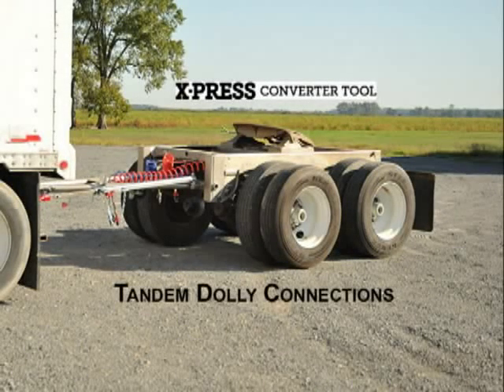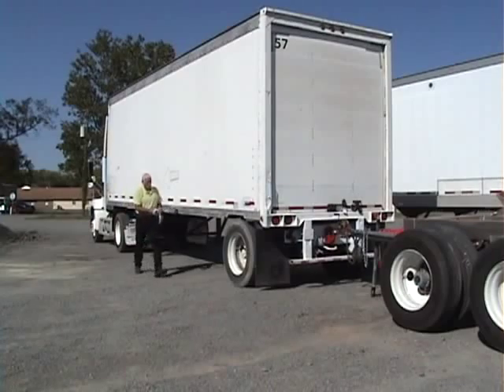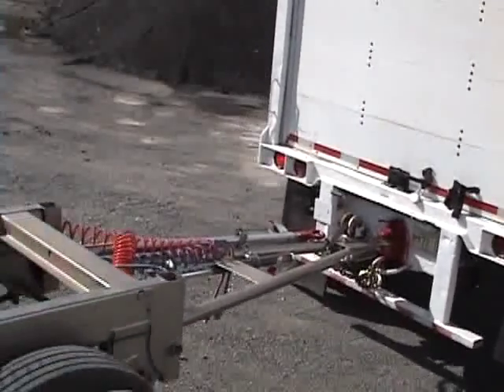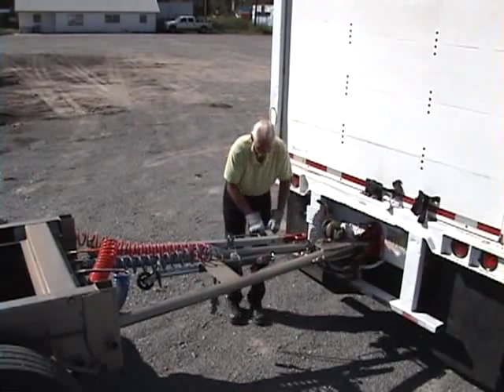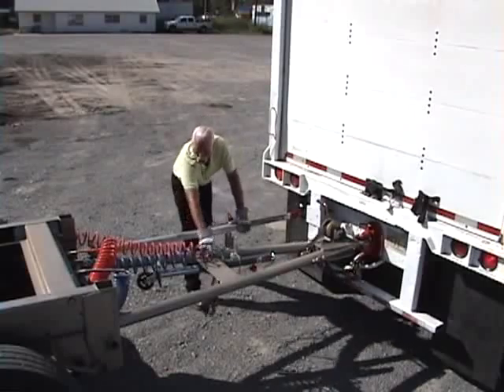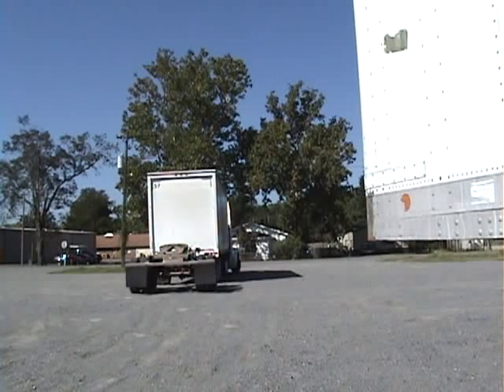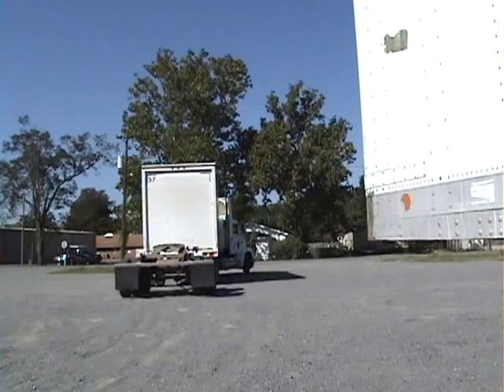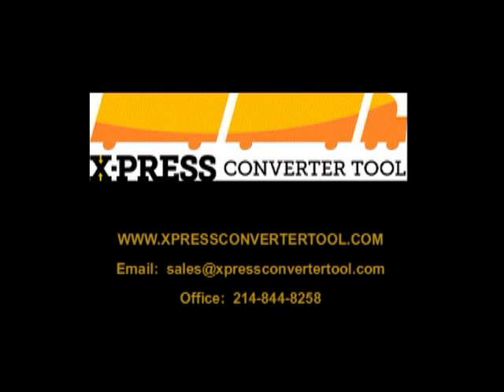The Tandem X-press Converter Tool! Find out more at Xpressconvertertool.com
Today, drivers face many challenges hooking up the larger tandem converter dollies. Introducing the Tandem X-Press Converter Tool designed for tandem axle dollies! Now, even tandem dollies can connect with ease using the XCT. Watch how quickly and safely this driver connects.  You will be amazed at how easy it is to use!